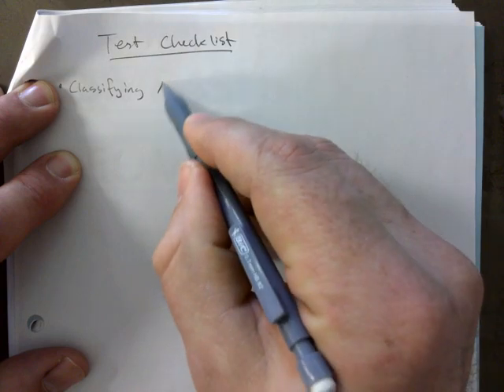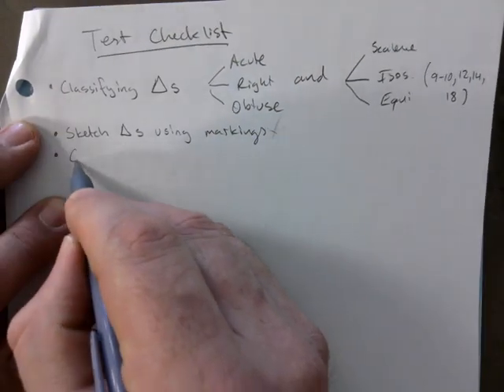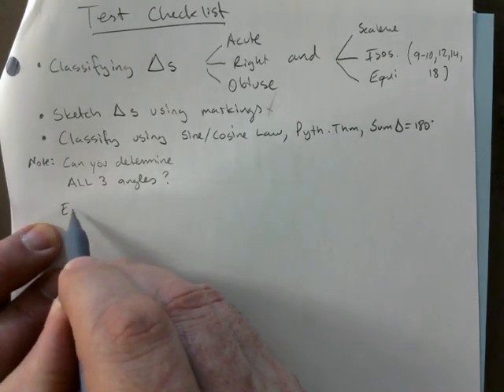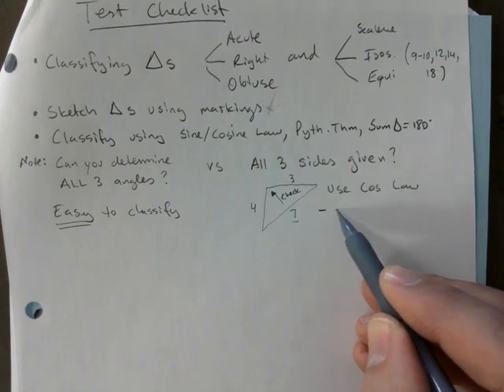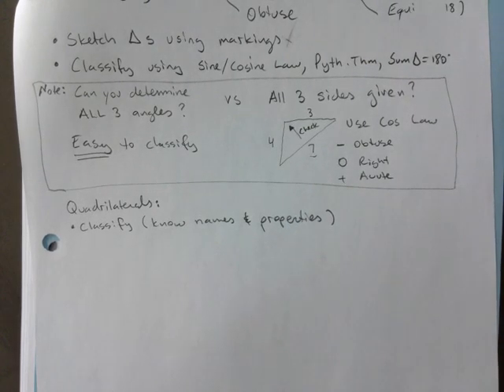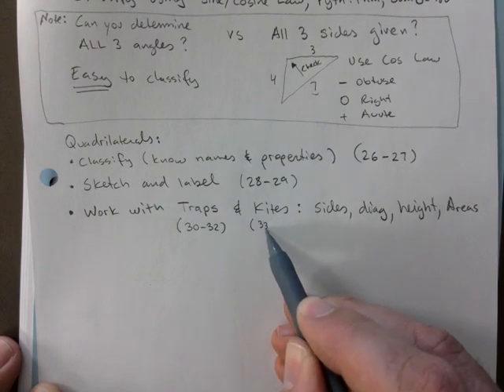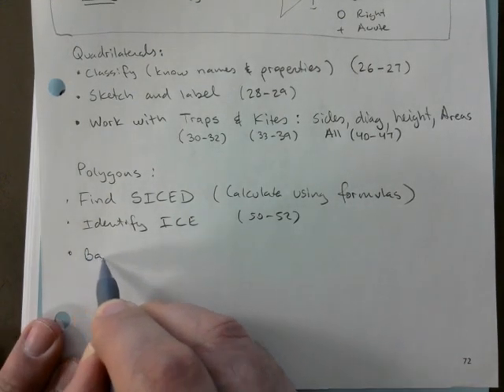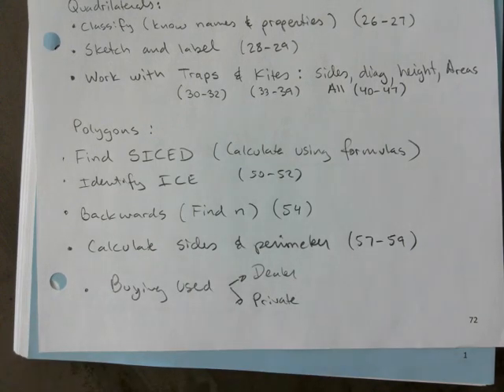ESMR4S GEOMETRY TEST CHECKLIST